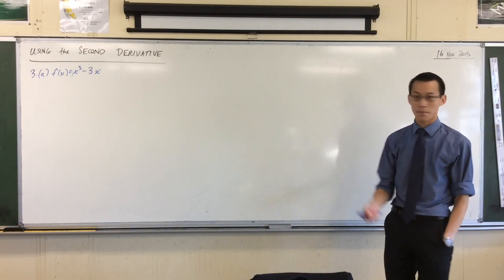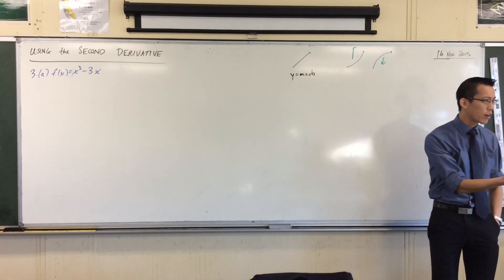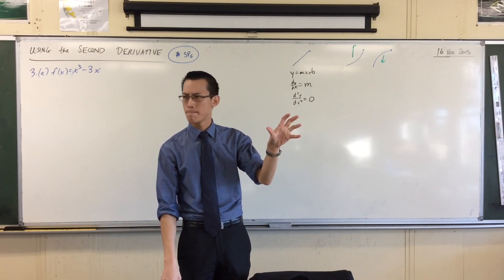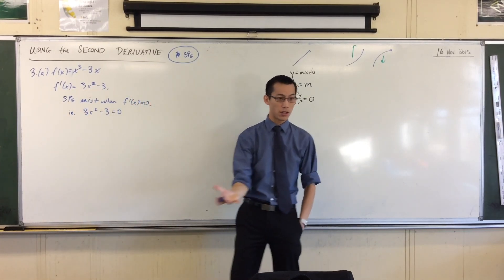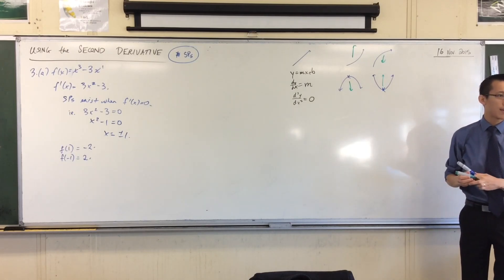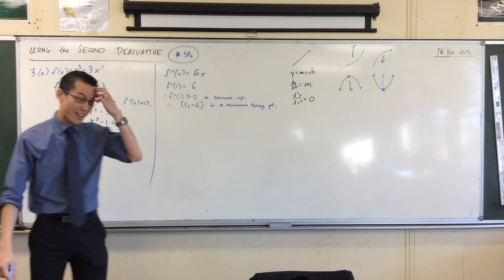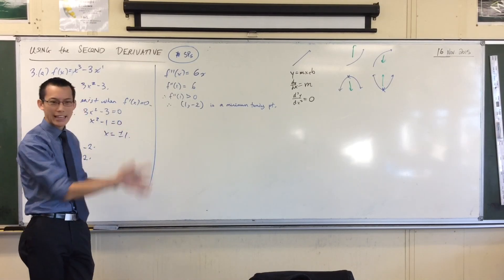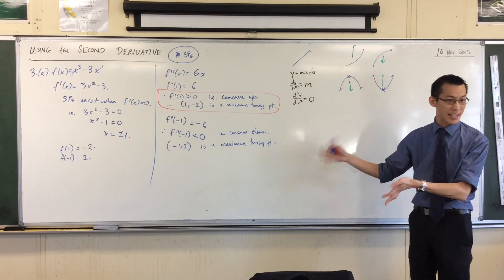Using the Second Derivative (1 of 5: Finding the Point of Inflexion)